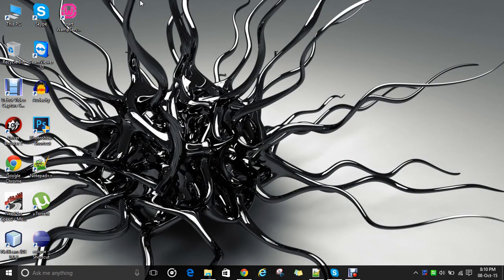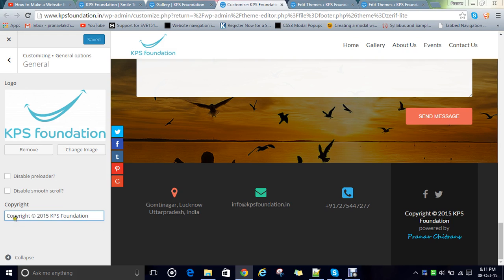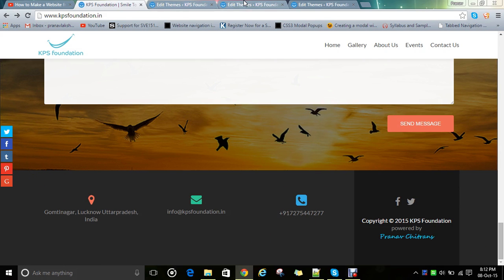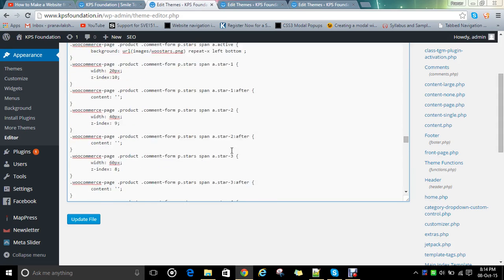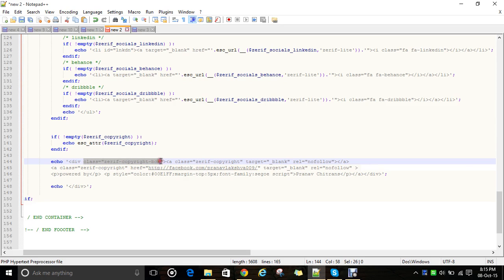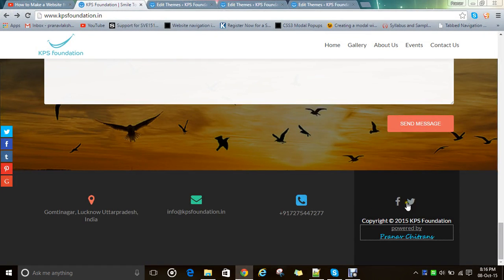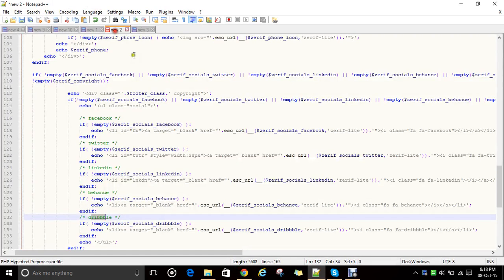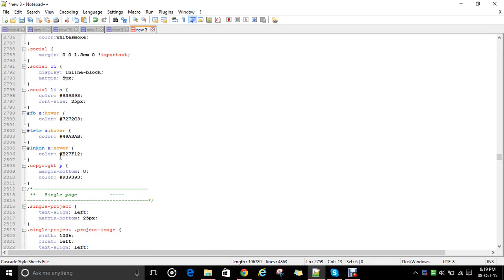How to edit Any predefined CSS and Footer in theme ZERIF in Wordpress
In this video I had shown how anyone can easily customize the css and footer section in theme zerif on wordpress.